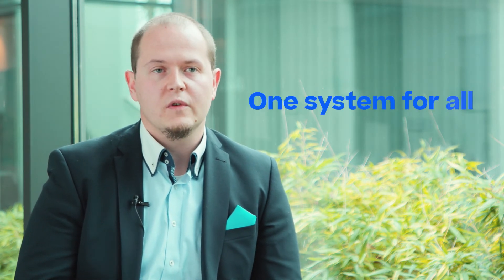Pharma MES: Automate your equipment logbook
How pharma & biotech companies benefit from Werum PAS-X MES software